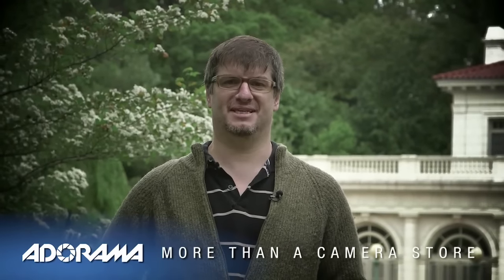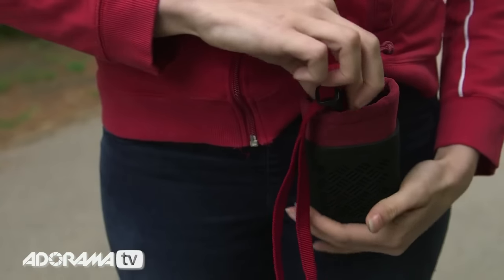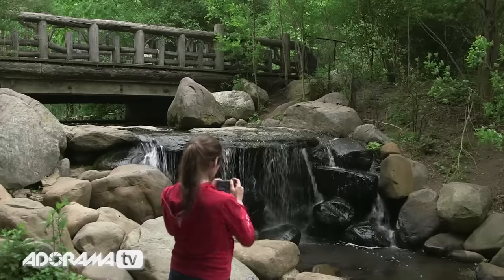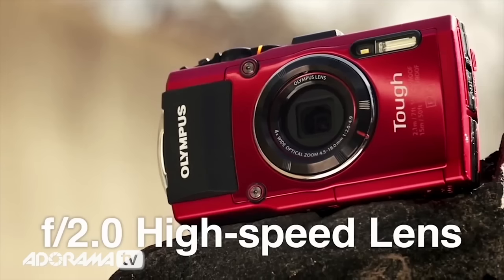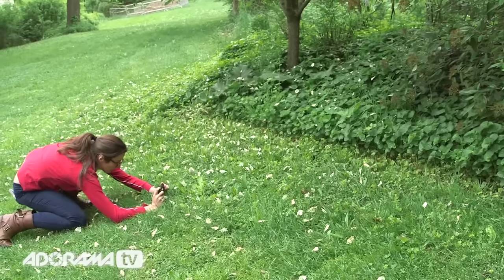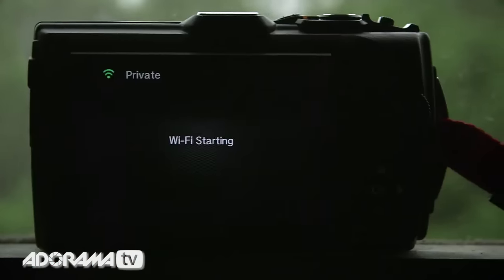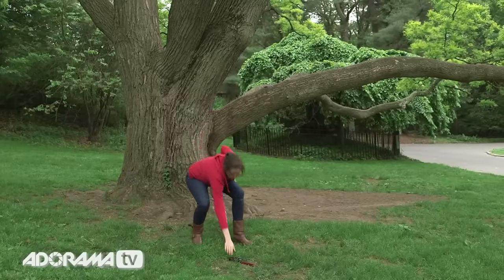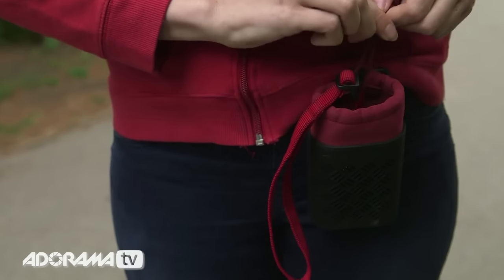Olympus Tough TG-4: Product Overview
Waterproof, crushproof, shockproof, dustproof and freezeproof. The new "Tough TG-4" from Olympus certainly lives up to its name. Upgraded from the TG-3, the new camera features RAW capture which will allow from more flexibility when working with the images on your computer.